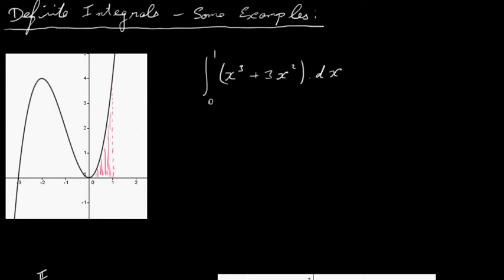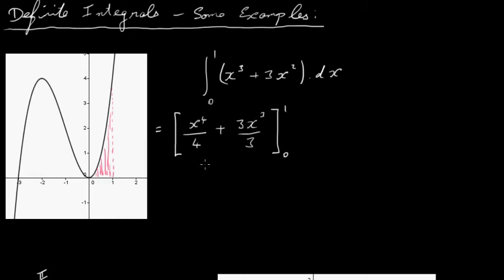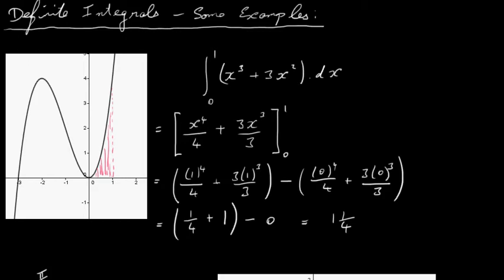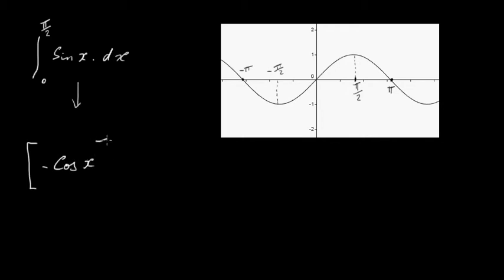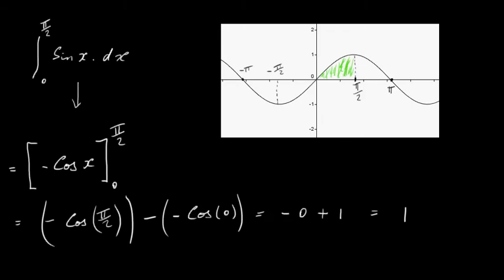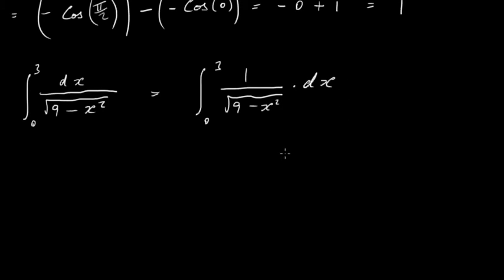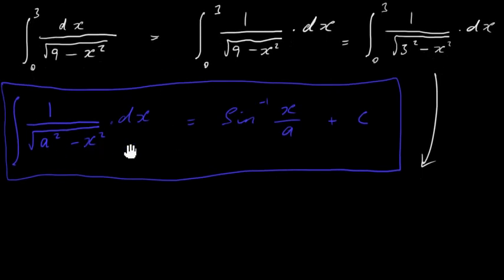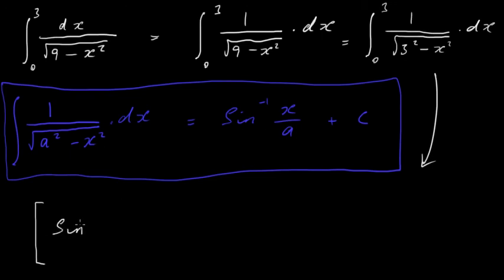Definite Integrals Examples